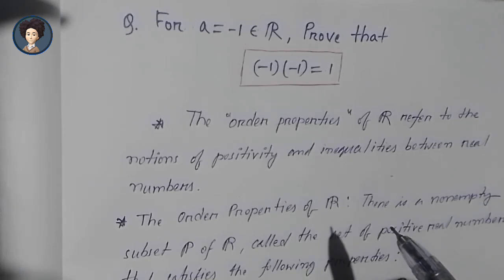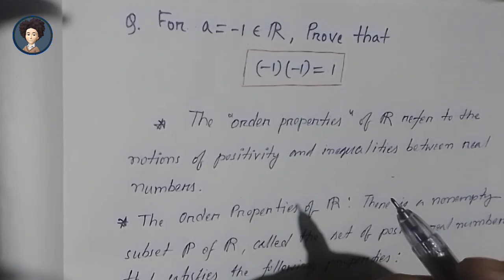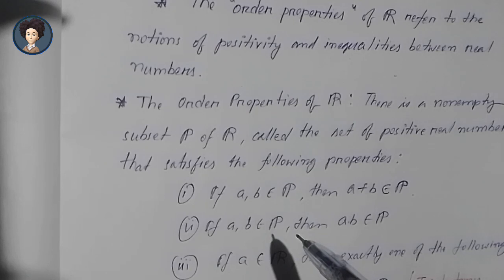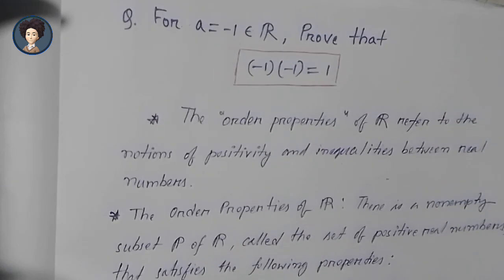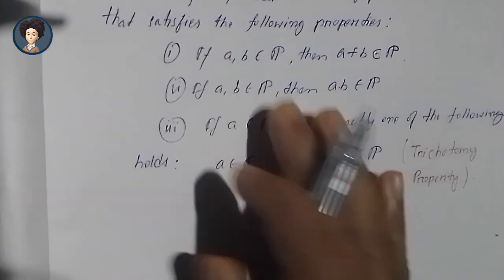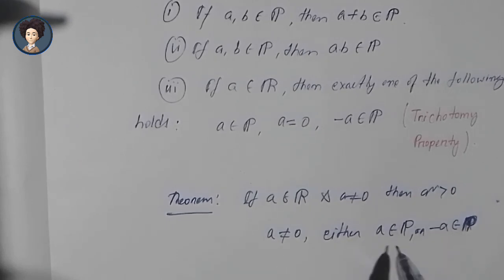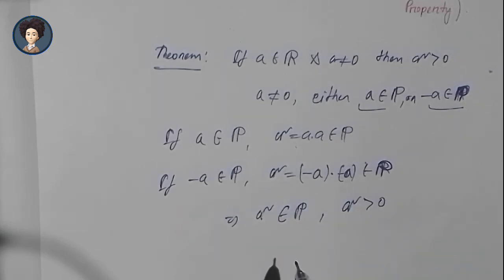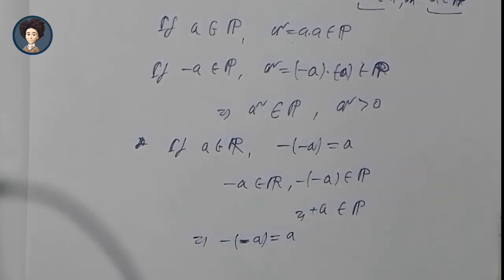How to prove (-1)(-1)=1 ?? 🔥🔥😱😱|| Mathematics|| Real Analysis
Here in this video I am trying to explain the concept of order properties and according which I explain how to proof (-1)(-1)=1. Watch till the end the get understand 👍.